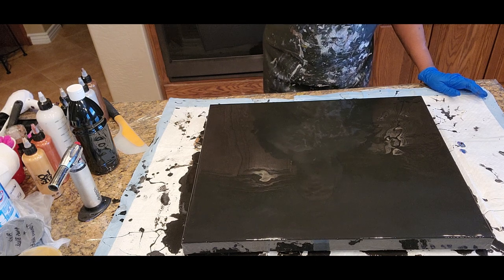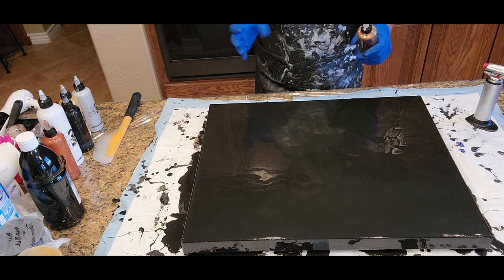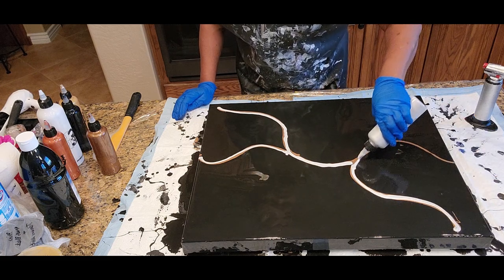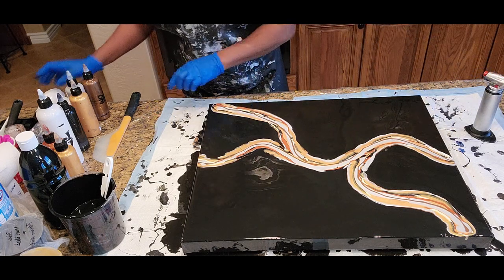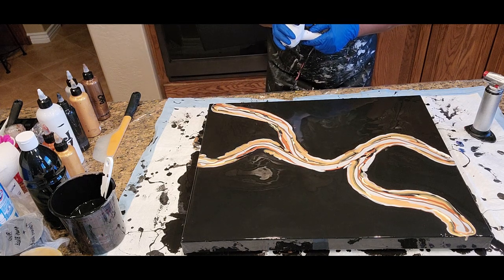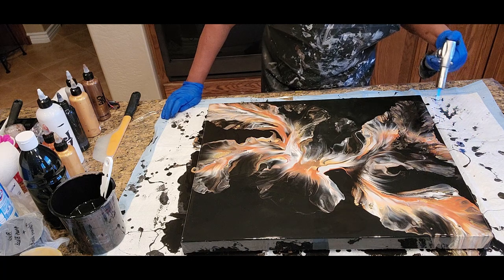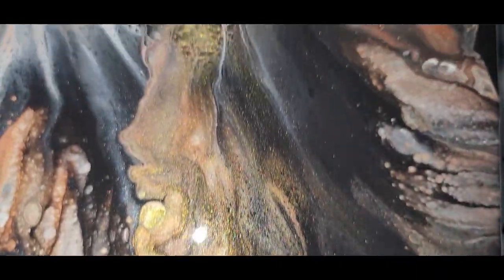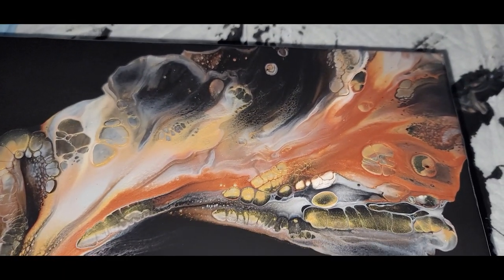#106- Shimmery Metallics With 24kt Gold | Dutch Pour!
Hello everyone! Glad to have you join us today. Welcome new subscribers we are happy to have you come along this amazing art journey with us. Today, we will be using a 20x24 canvas to create a  beautiful combination of metallics! Also, thanks to all of you for leaving a comment and sharing your valued feedback! Checkout videos #28 and #52 to learn more about improving your Dutch Pour! Let's get started!
Base:  Artist Loft Flow Acrylic Black

Layering Colors: Liquitex Basics Bronze, Liquitex Basics Silver Argent, DecoArt 24kt Gold, Blickrylic Mars Black, Blickrylic Titanium White, Artist Loft Copper, and Artist Loft Old Gold

All paints used are mixed with 2 parts Floetrol to 1 part paint with small amounts of water added to achieve the desired consistency.